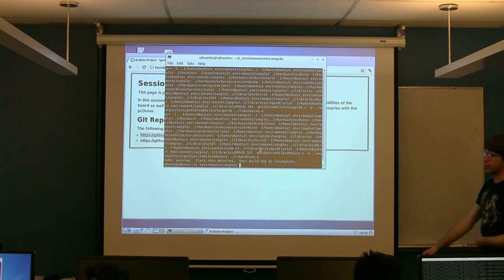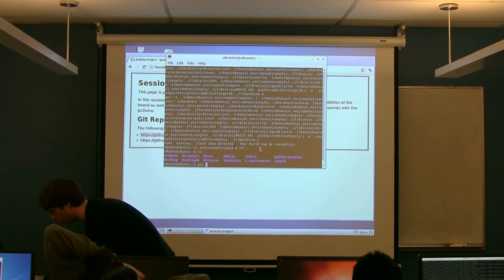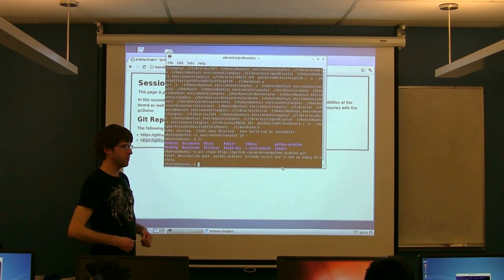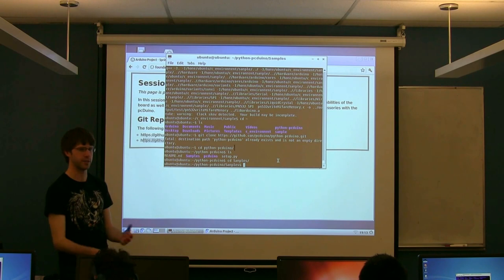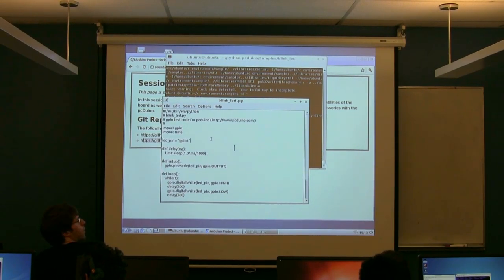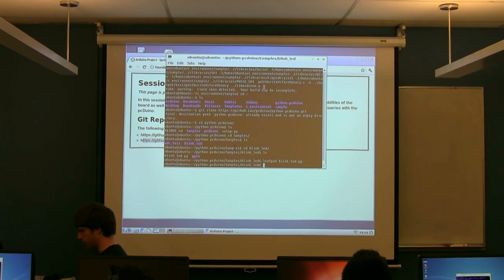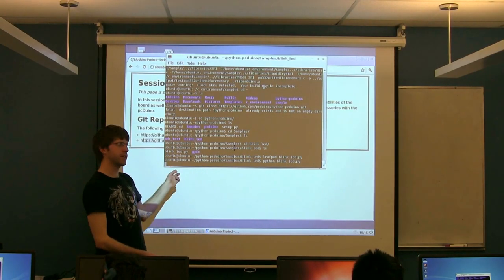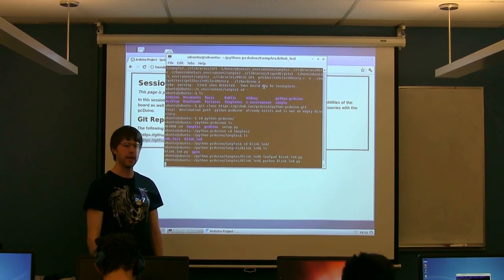CU - CSFP - 140225 - pcDuino - Introduction - Part 05: Python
pcDuino - Introduction - Part 5: Python

Date: 02/25/14